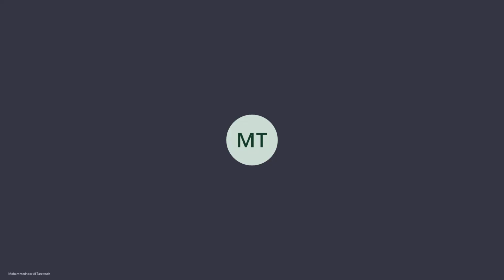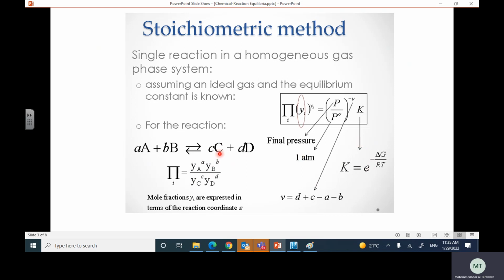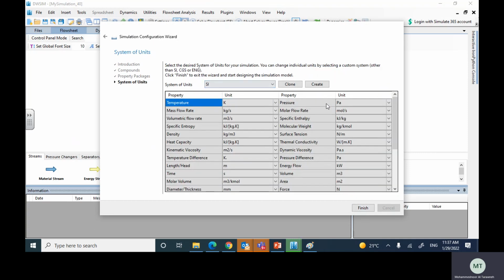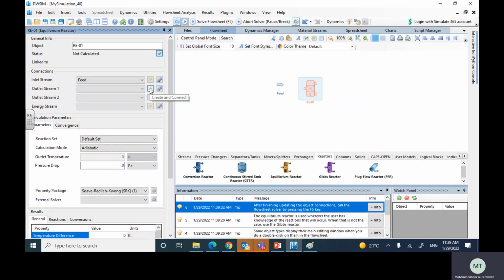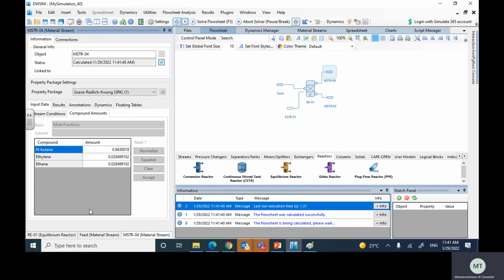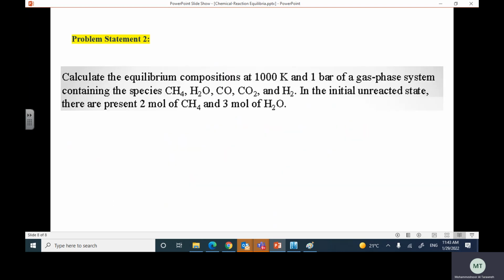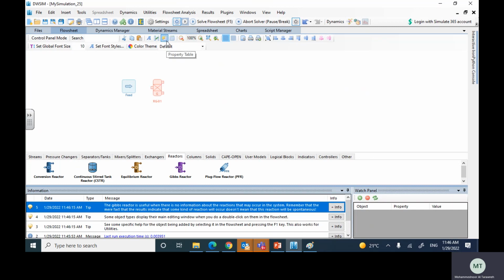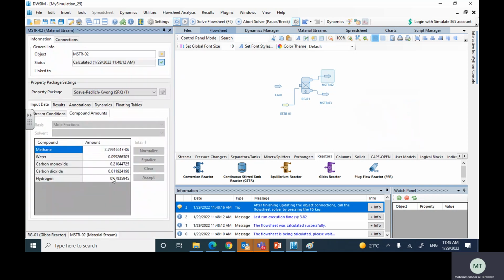DWSIM: Equilibrium Products of a Chemical Reaction